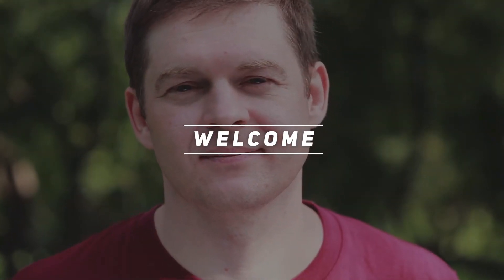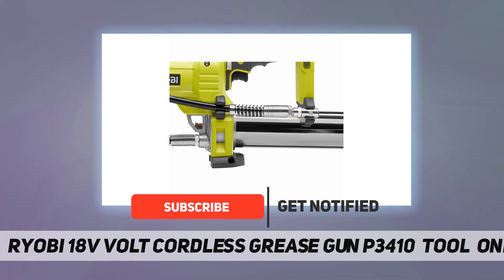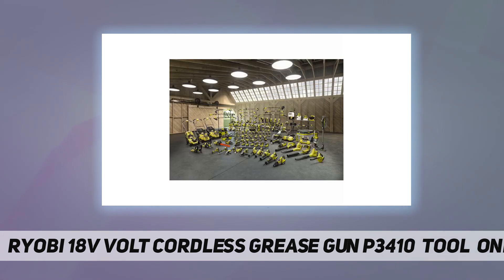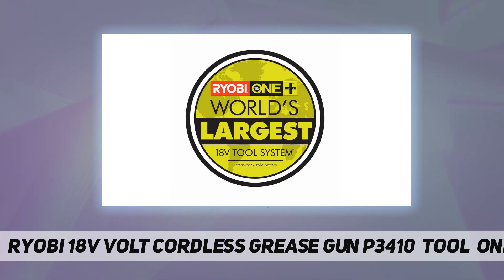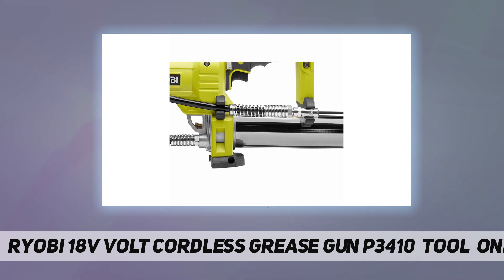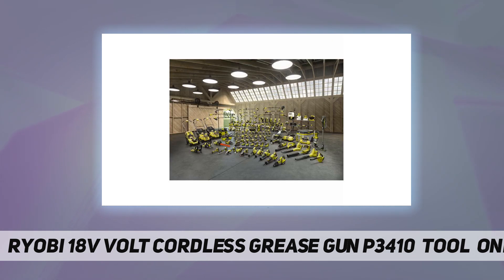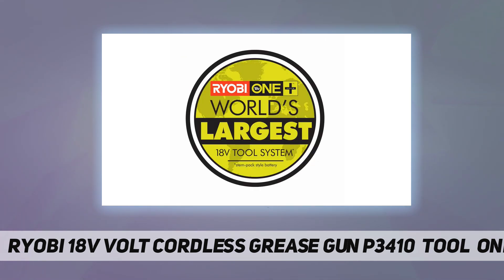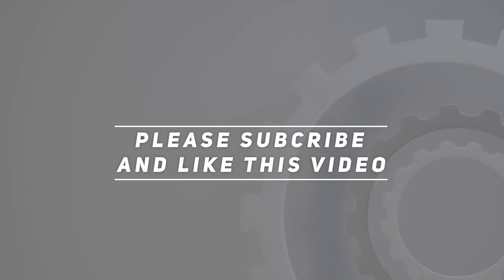Ryobi 18V Volt Cordless Grease Gun P3410 (Tool Only) - Review 2023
Ryobi 18V Volt Cordless Grease Gun P3410 (Tool  Only)